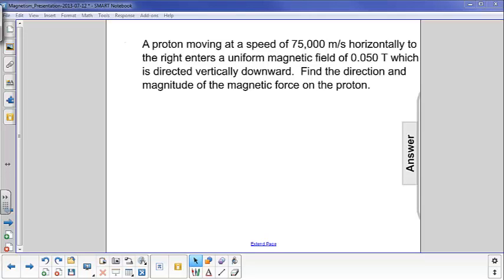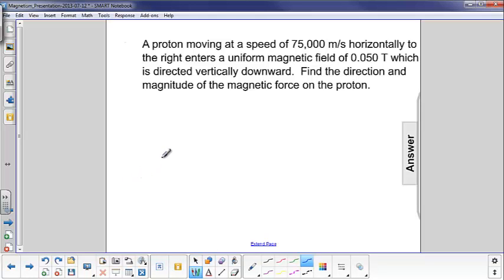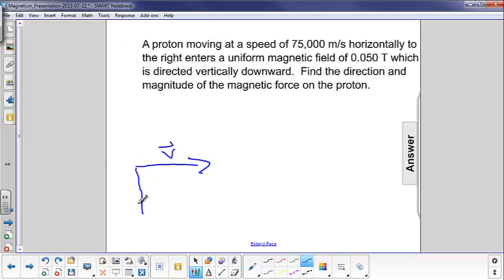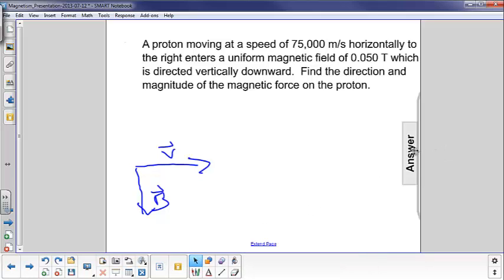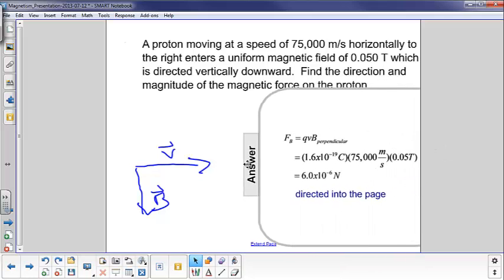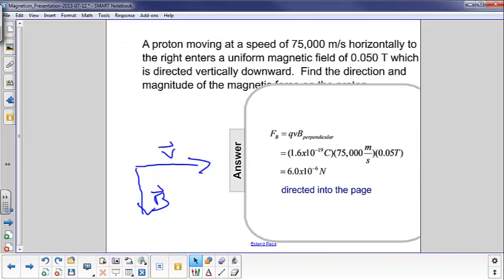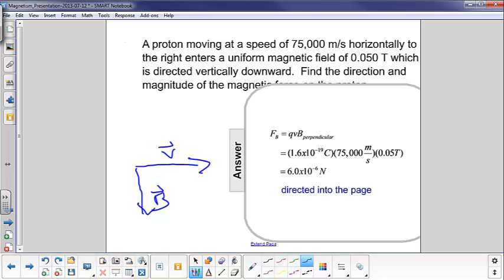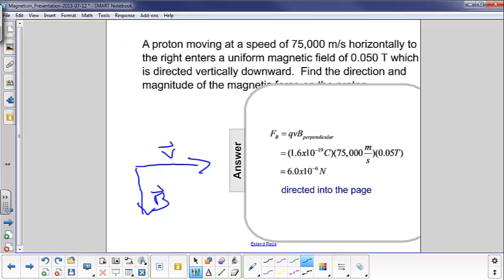Magnetism Q12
Magnetism